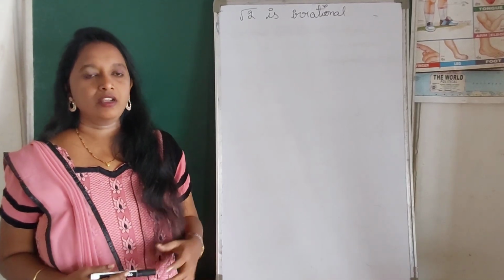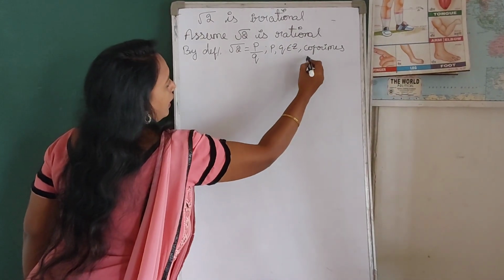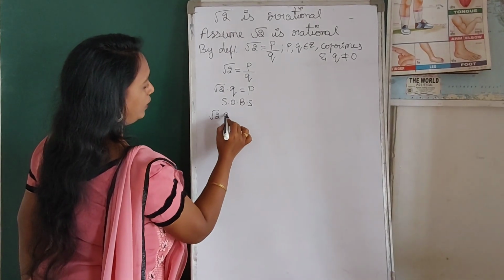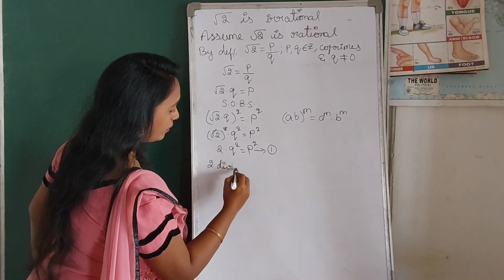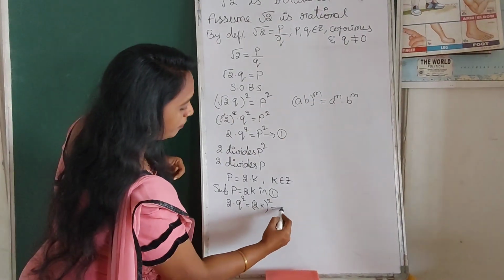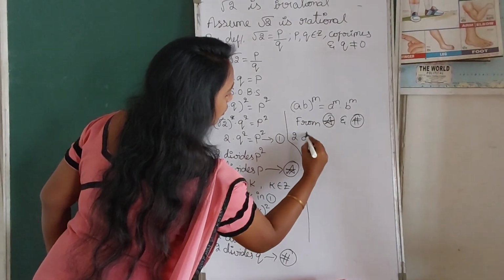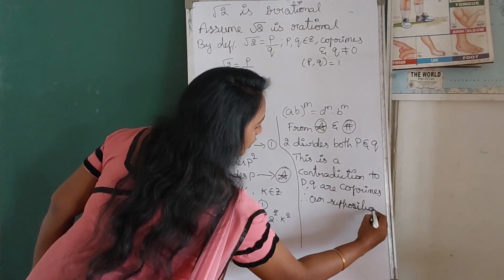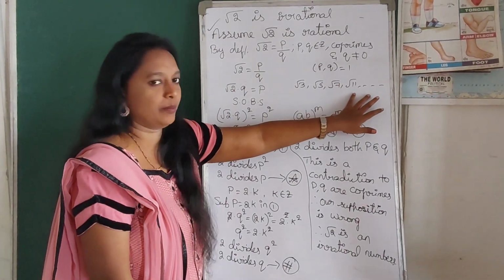Irrational Numbers. 10th Maths. All is well 🙏🤝.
very useful students. please watch fully.